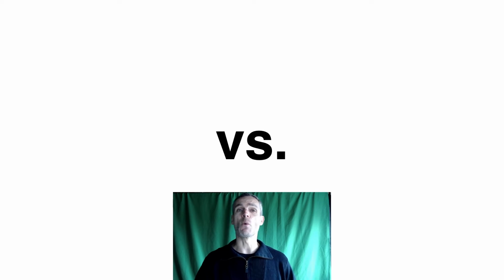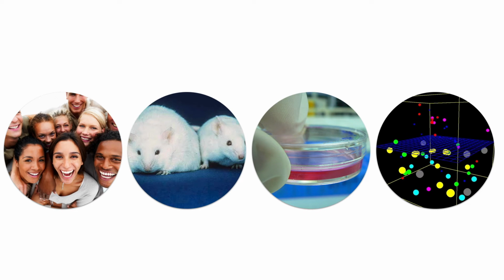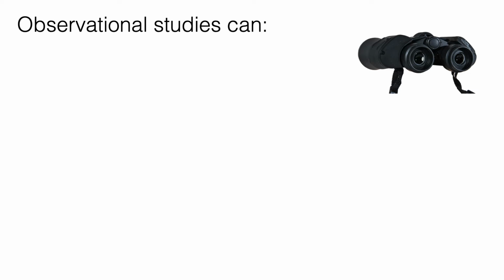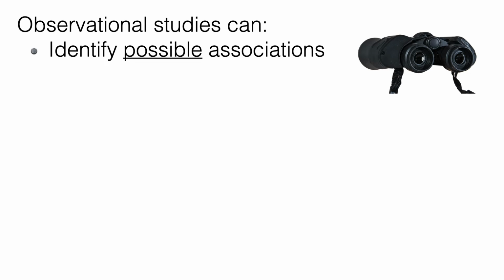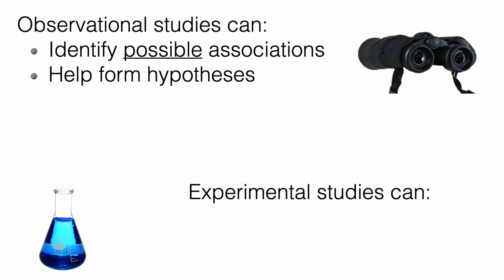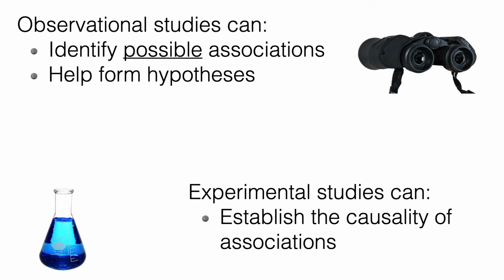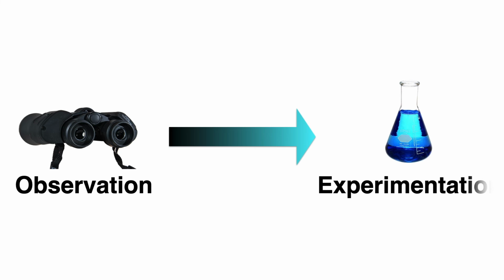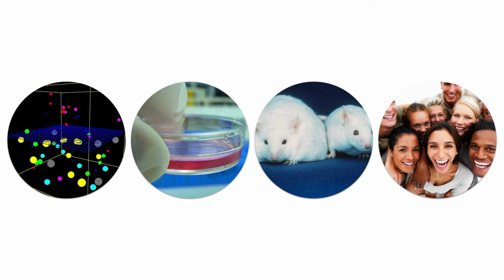Introduction to Quantitative Study Designs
A brief introduction to the study designs used quantitative scientific research. Learn the difference between observational research and experimental research.

Learn about research so you can read it, critically interpret it, and if relevant apply it.

I believe everyone should have some basic understanding of scientific research as it makes you a more empowered consumer of research and claims said to be based on research.

Who am I - Christian Thoma BSc (microbiology & immunology), MSc (human nutrition), PhD (clinical exercise physiology)